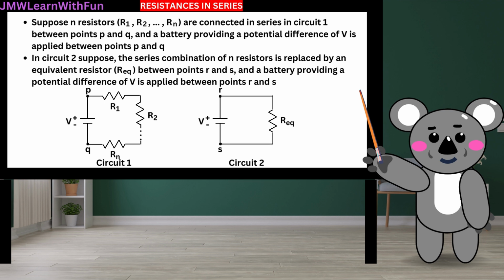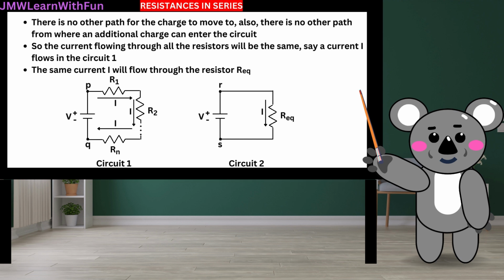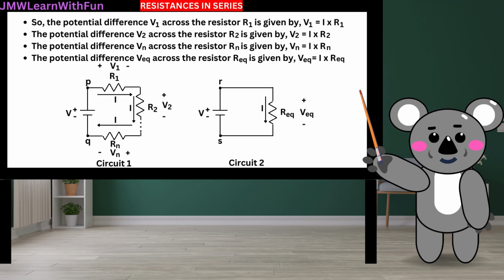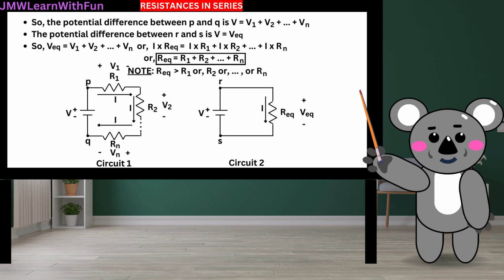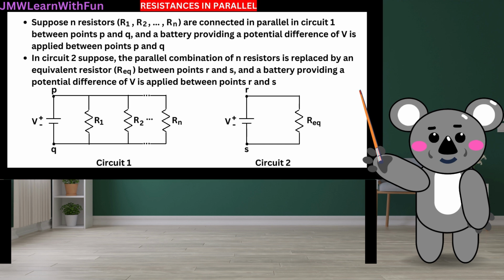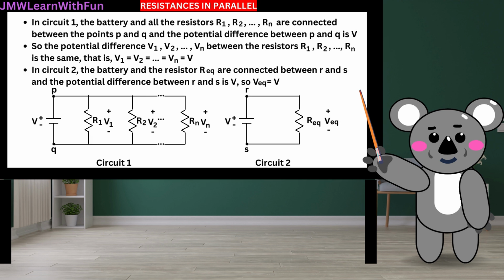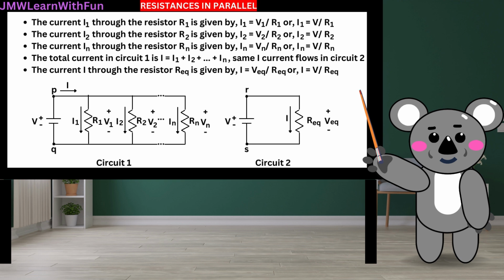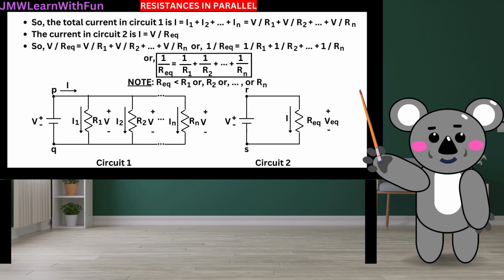Resistance Part 3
1. Resistances in series,
2. Resistances in parallel

Timecodes
0:00 - Introduction
0:05 - Resistances in series
2:48 - Resistances in parallel
6:11 - End